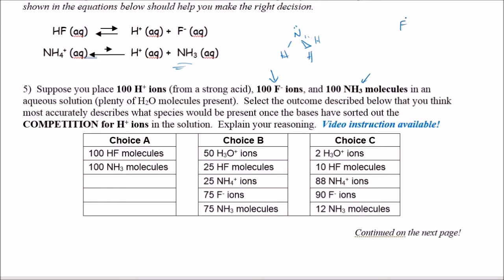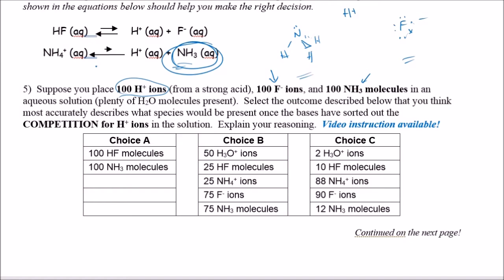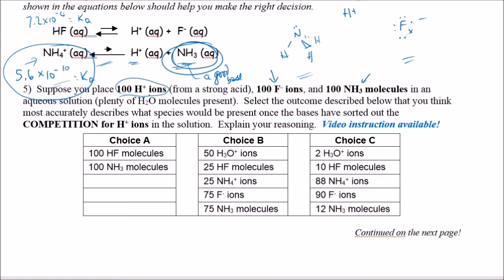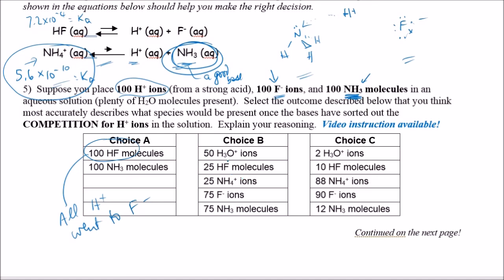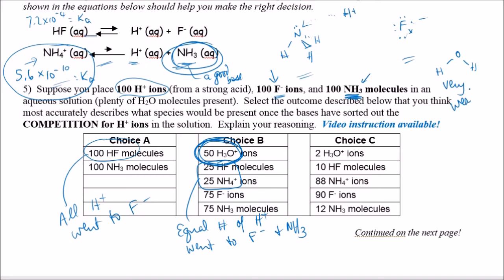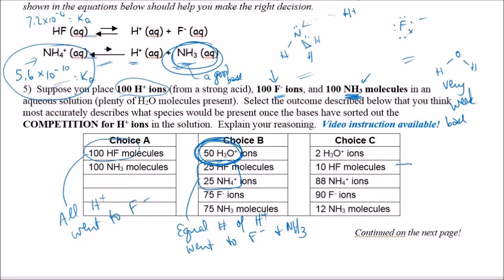#139 Cover Your Bases: Problem #5